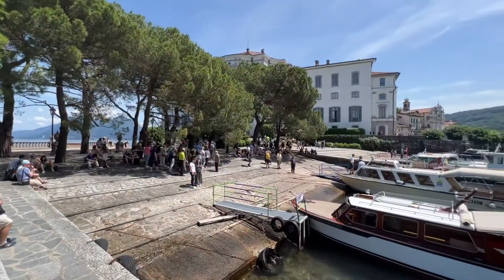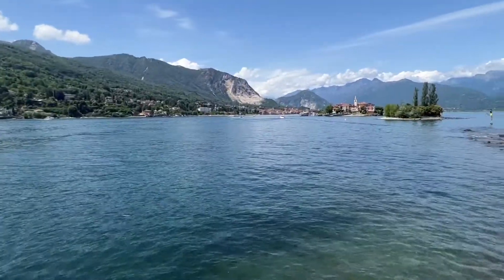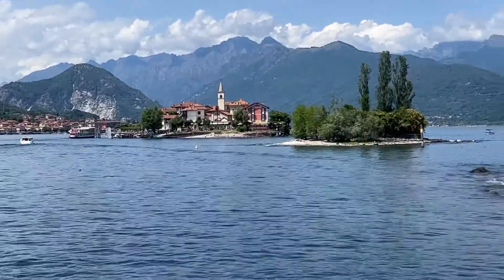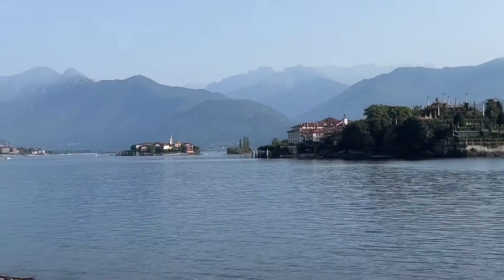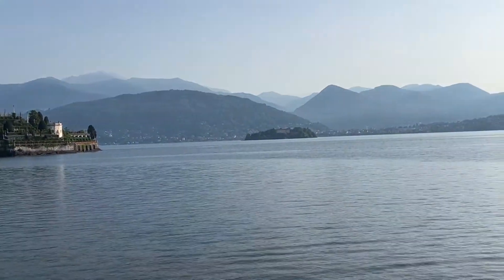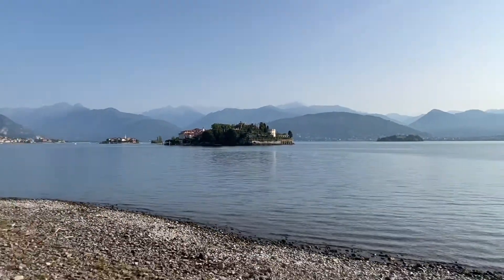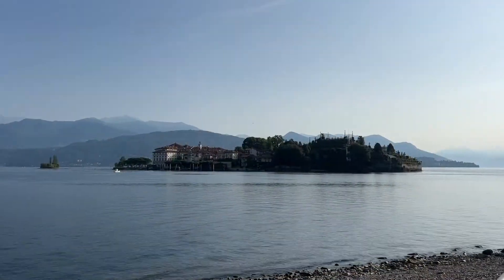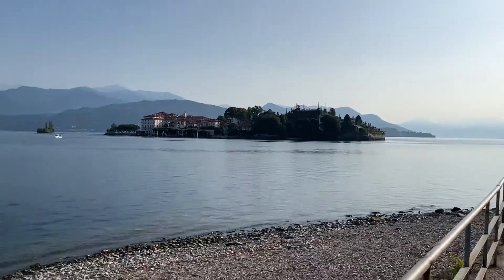Quick excursion to Isola Bella on Lago Maggiore, Stresa, Italy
Isola Bella on Lago Maggiore, Stresa.  It has an incredible garden and palace.

Isola Bella sul Lago Maggiore, Stresa. Ha un incredibile giardino e palazzo.